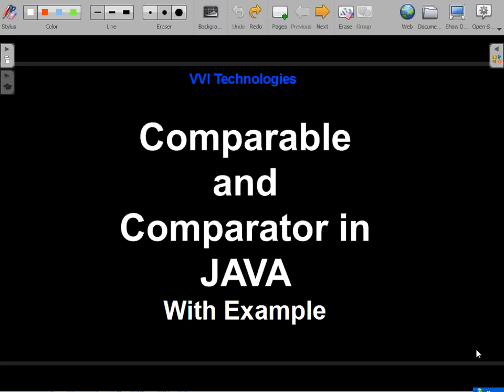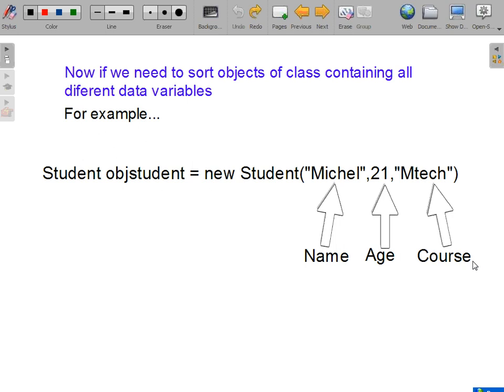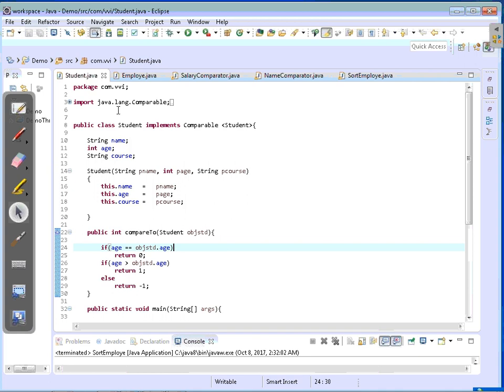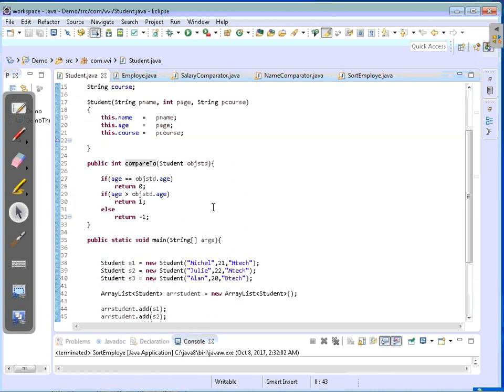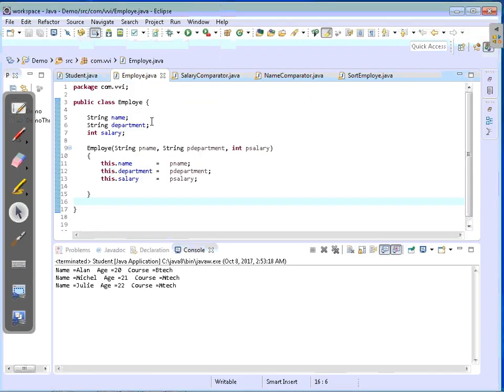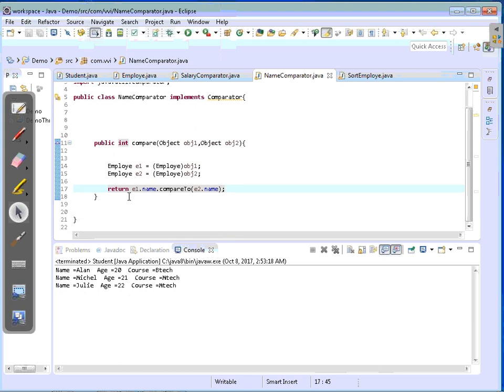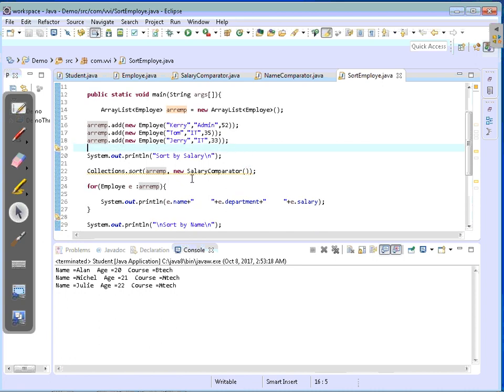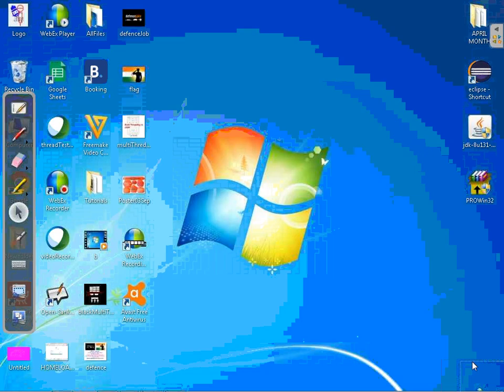java Comparable Comparator with example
Java tutorials for Comparable and comparator interface with example, must for beginners. java concepts with working example. useful sorting algorithm for class objectes